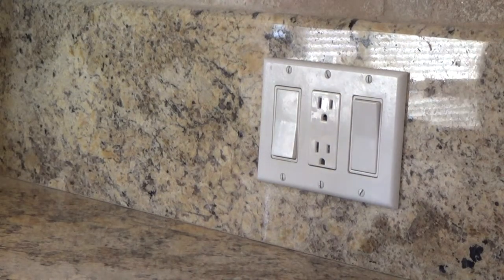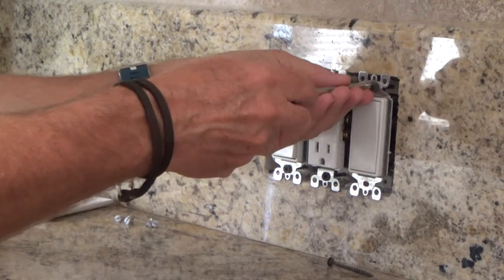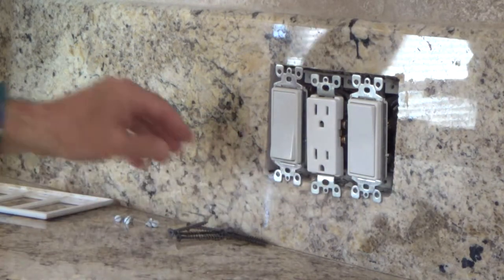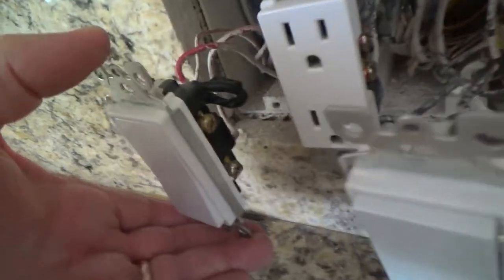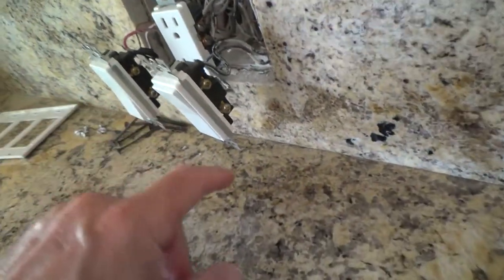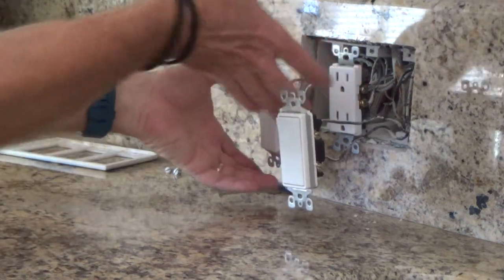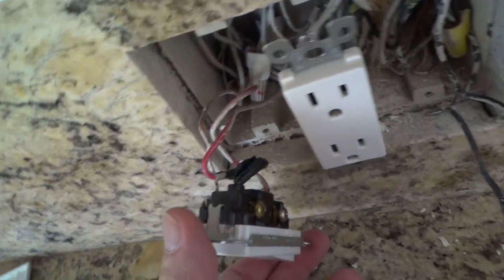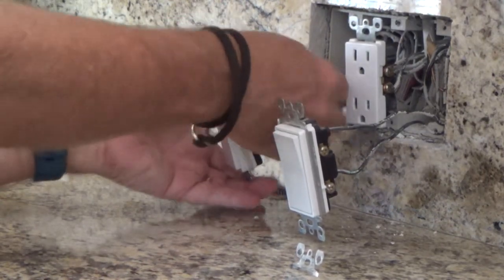How to Install/Relocate Garbage Disposal Wall Switch...Part 3...Removing the Wall Switches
How to install/relocate a garbage disposal wall switch...Part 3...removing the wall switches is what this DIY howto video is about. VideoJoe is now ready to start removing the garbage disposal wall switch & the existing light switch in his 3gang electrical junction box. He's got all the power turned off which is a very important part of the project for sure. Do you have to be an electrician in order to do this project for relocating/installing a garbage disposal wall switch? No! Just watch this DIY howto video series! Watch & learn as VideoJoeShows you what VideoJoeKnows...How to install/relocate a garbage disposal wall switch...Part 3...removing the wall switches.   Nice!